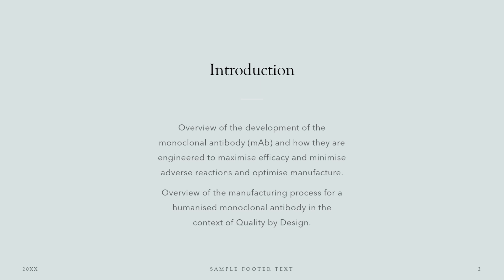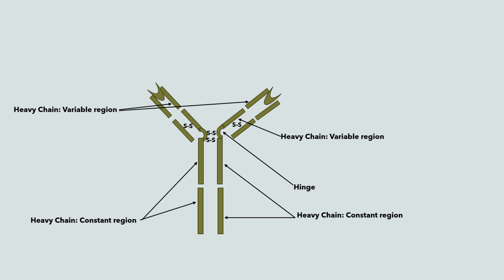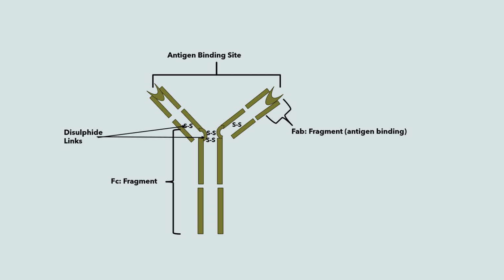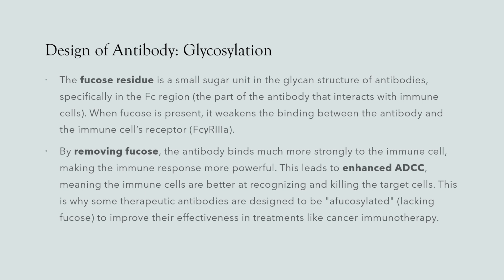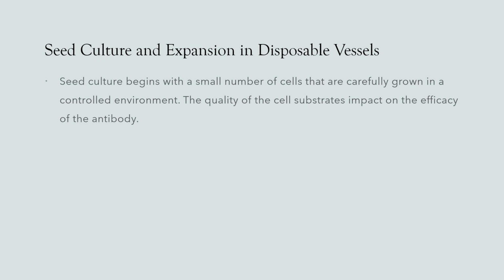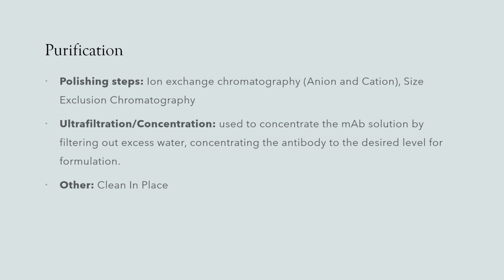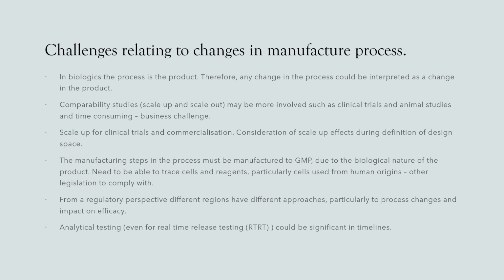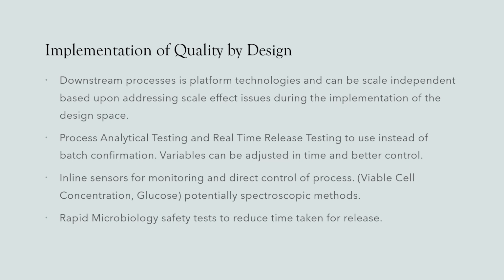Biotechnology & Biological Medicinal Product - A study of manufacture monoclonal antibodies Part IV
Quality by Design for monoclonal antibodies
Target Product Profile
Design of monoclonal antibodies for maximum clinical performance
Overview of manufacturing processes
Challenges for manufacturing mAbs.
Continuous manufacturing techniques - perfusion